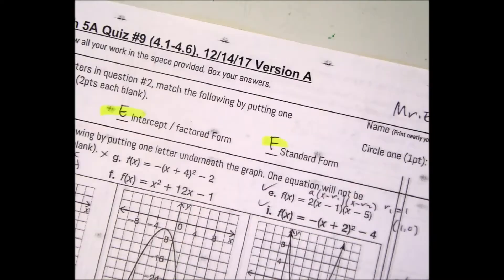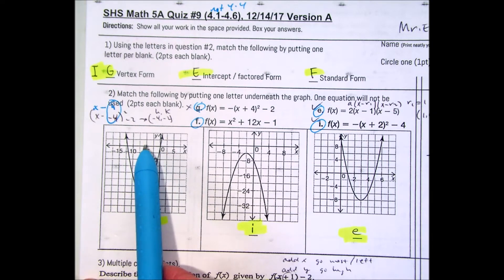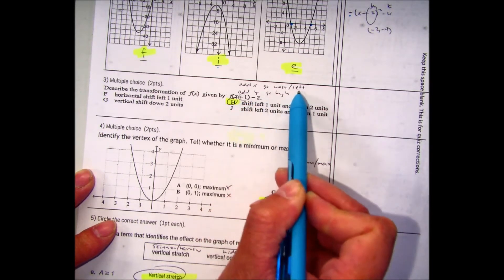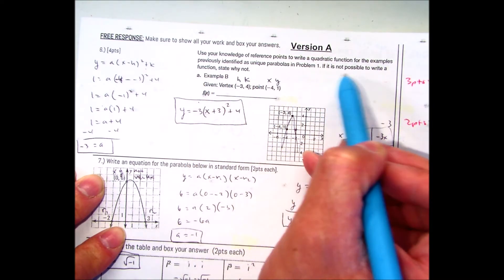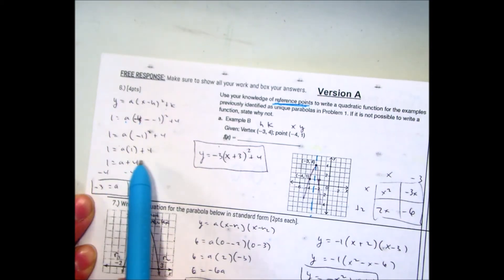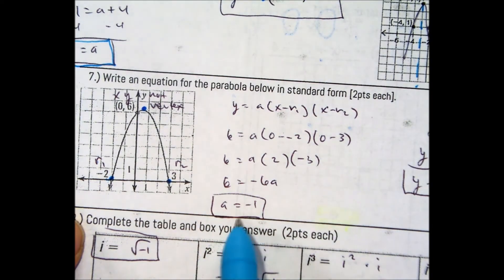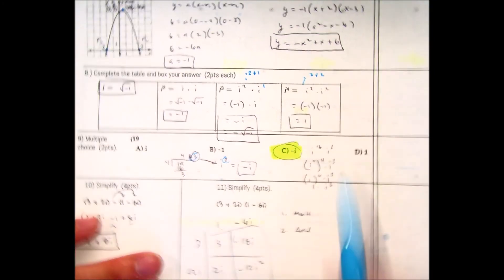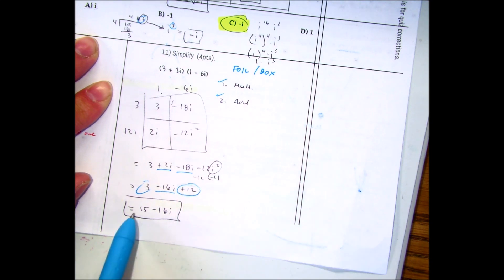SHS Math 5A Quiz #9 (4.1-4.6), 12/14/17 Version A Quadratics